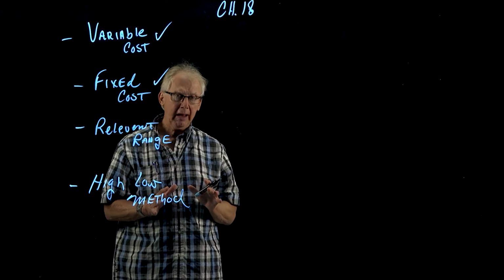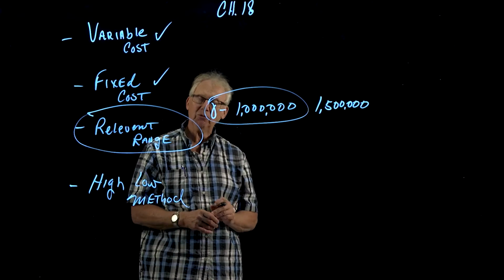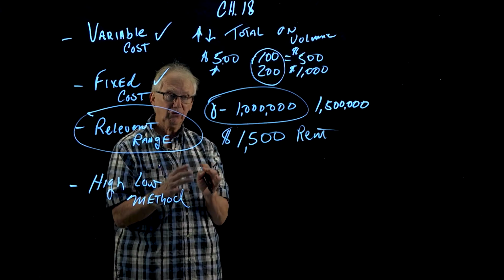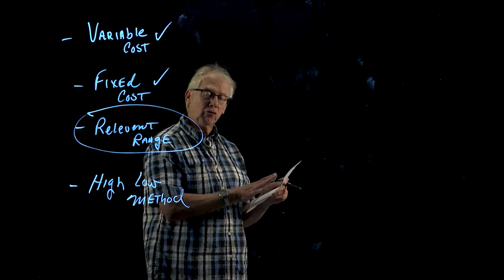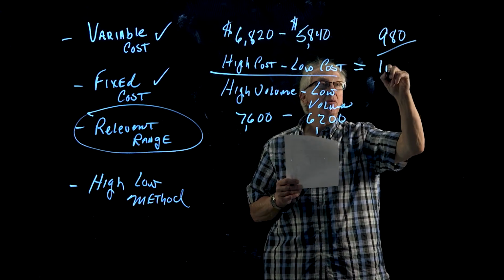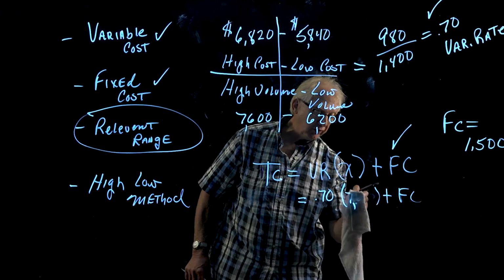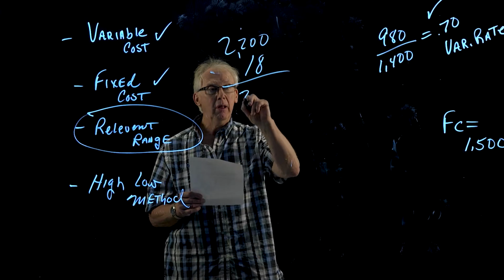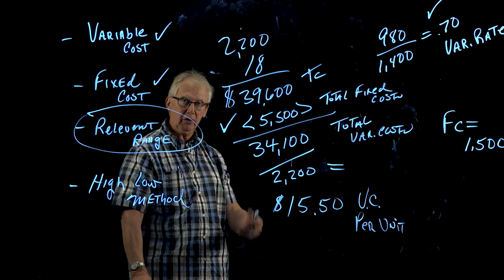Chapter 18 Summary